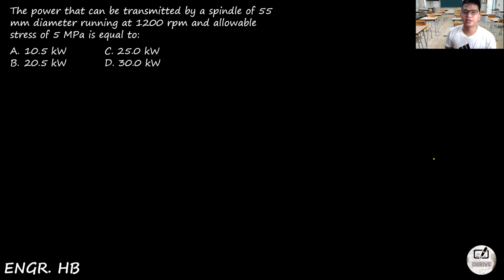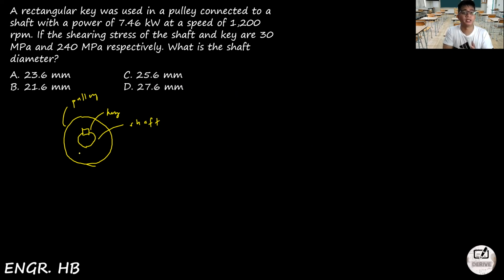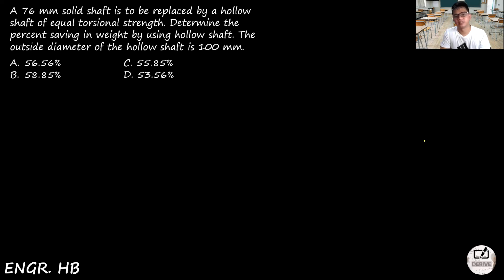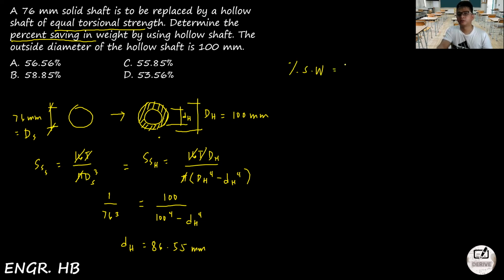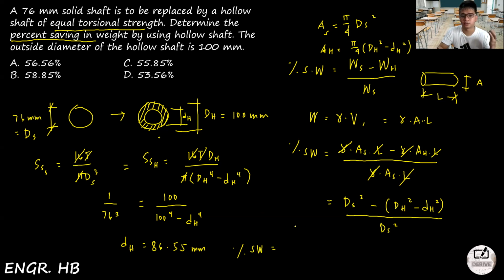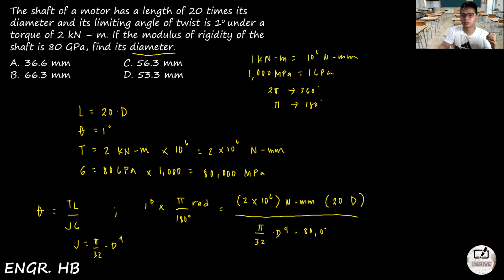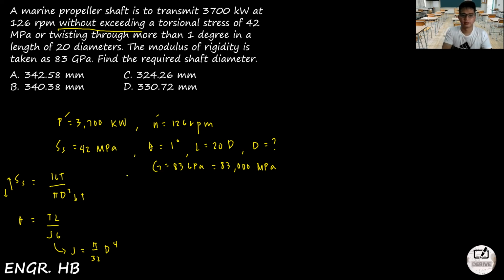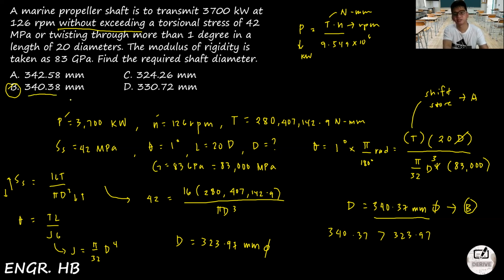MACHINE DESIGN: PAST BOARD EXAM PROBLEMS CHAPTER 3 - SHAFTING PART 2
MACHINE DESIGN

CHAPTER 3: SHAFTING PART 2

QUESTIONS:
1. The power that can be transmitted by a spindle of 55 mm diameter running at 1200 rpm and allowable stress of 5 MPa is equal to:

2. A rectangular key was used in a pulley connected to a shaft with a power of 7.46 kW at a speed of 1,200 rpm. If the shearing stress of the shaft and key are 30 MPa and 240 MPa respectively. What is the shaft diameter?

3. A 76 mm solid shaft is to be replaced by a hollow shaft of equal torsional strength. Determine the percent saving in weight by using hollow shaft. The outside diameter of the hollow shaft is 100 mm.

4. The shaft of a motor has a length of 20 times its diameter and its limiting angle of twist is 1o under a torque of 2 kN – m. If the modulus of rigidity of the shaft is 80 GPa, find its diameter.

5. A marine propeller shaft is to transmit 3700 kW at 126 rpm without exceeding a torsional stress of 42 MPa or twisting through more than 1 degree in a length of 20 diameters. The modulus of rigidity is taken as 83 GPa. Find the required shaft diameter.